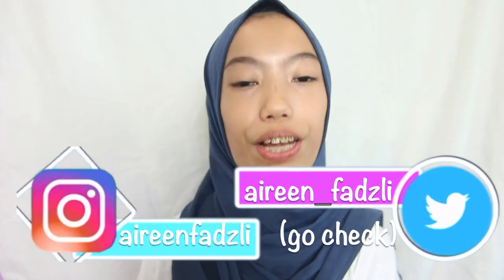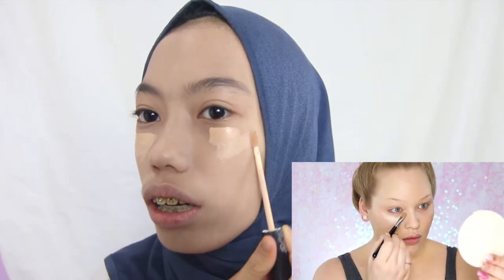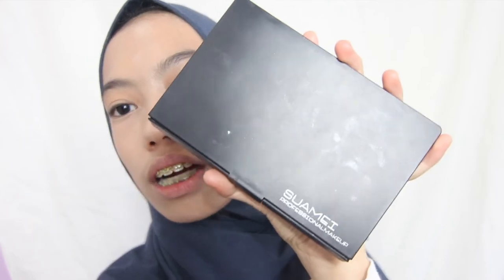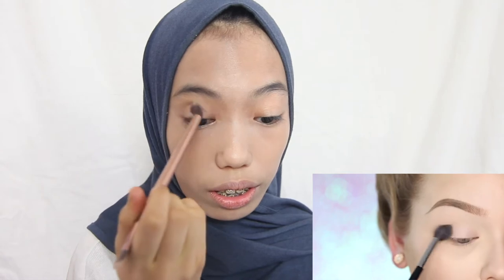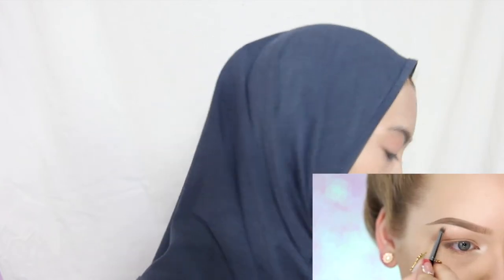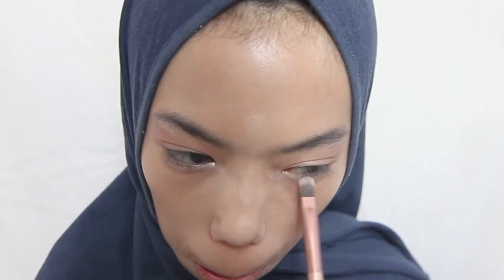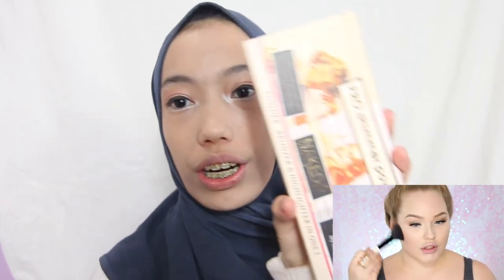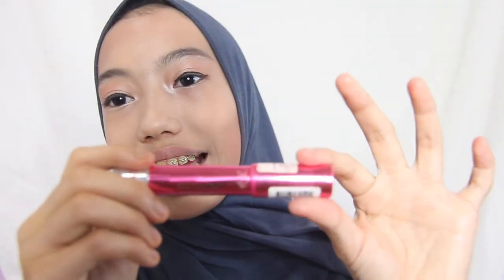I TRIED FOLLOWING NIKKIETUTORIALS MAKEUP?!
I TRIED FOLLOWING NIKKIETUTORIALS MAKEUP?! - OMG hey guys!! I miss you all sooo much and i just wanted to say thank you so much for everything and ofcourse for always supporting me, and for waiting for my future videos!

Alright so basically in this video i actually tried following the FAMOUS YouTuber makeup Guru, Nikkietutorials . She is a great Makeup Guru and artist and i lovee her!

I know my makeup is too much but i'm not a professeional makeup artist and i'm not pro at it, I did this video because it is just for fun and i love to do it! I TRIED!!
But alright, to be honest i was actually pretty tired because i filmed the same video for almost 3 times and it was ridiculous LOL. But i hope that you enjoyed this video eventhough it was a disaster!

I love YouTube because i can find my way how to be creative! and also i can talk to you guys on YouTube.

They just had a YouTube channel! Its so cool if you guys check their YouTube videos!!

''''''''''''''''''''''''''''''''' Aireen's makeup collection

Beauty Blender

Lime Crime (bleached)

Matte lipstick

Aireen is an 14 Year old YouTuber who shares her life on YouTube. She loves fliming,editing & Take photos. She started to share her YouTube carrier on Jan 18th, 2014,  She loves to talk and also she loves to share her life on YouTube.

This is not Sponsored! The content is originally from my own Idea.

Aireen's Fliming Equipment. U guys can click the link to view my equipment.

For vlogging

For normal videos

For studio lights